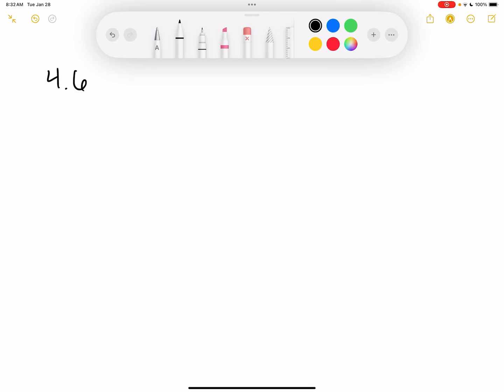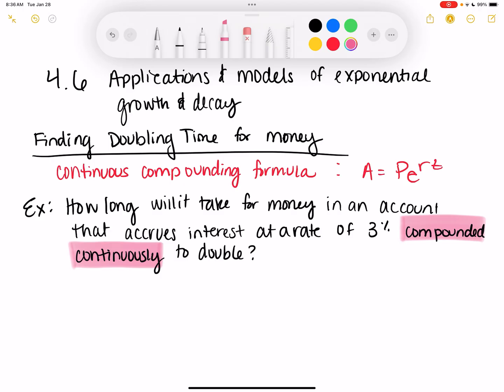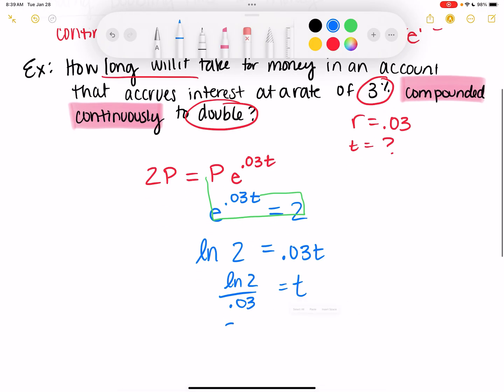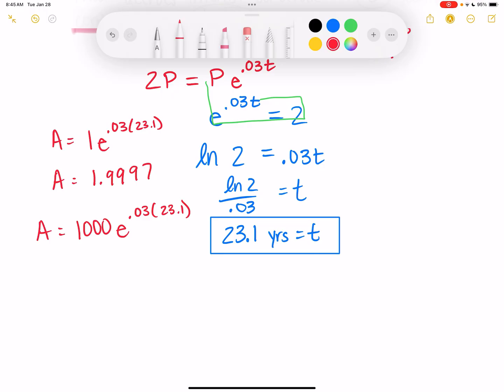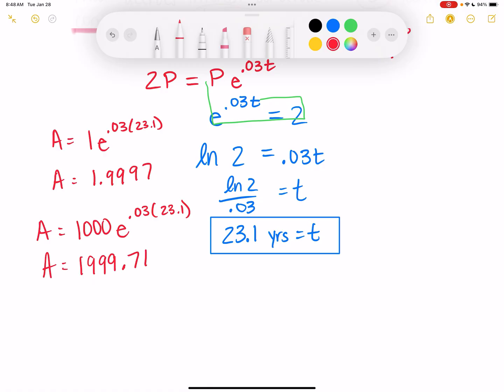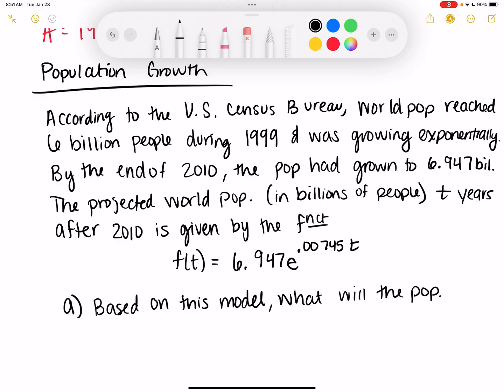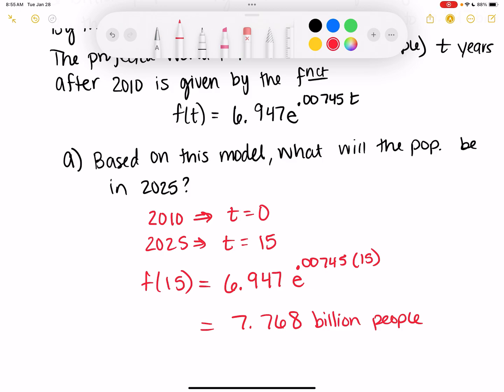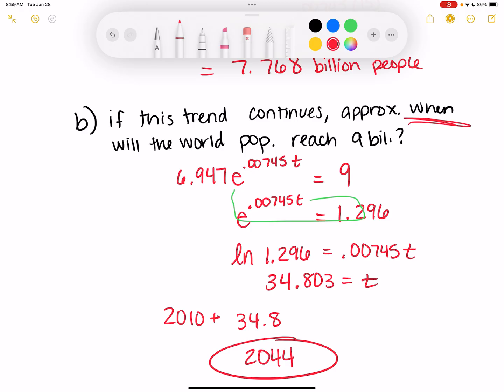College Algebra 4.6 Applications and Models of Exponential Growth and Decay